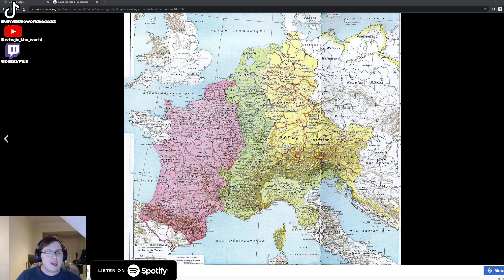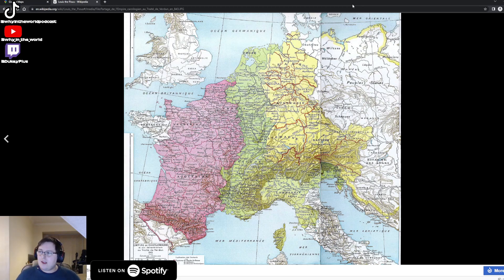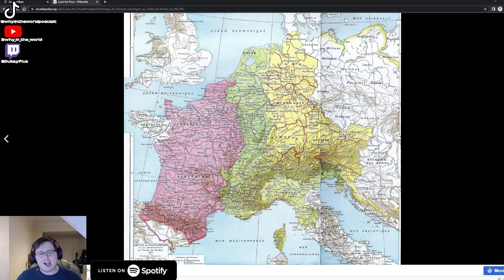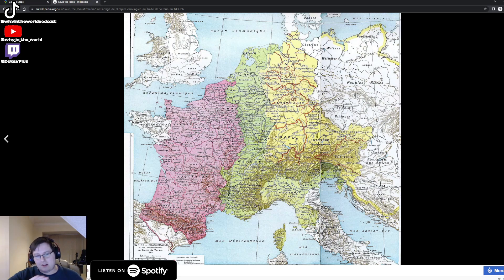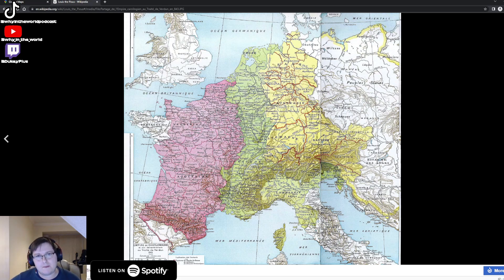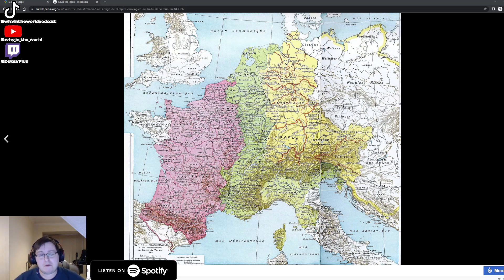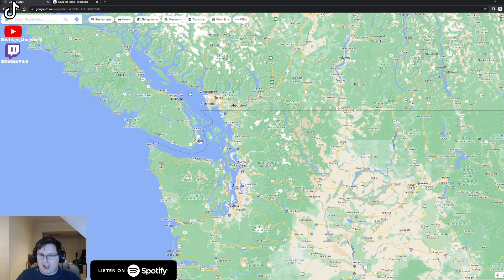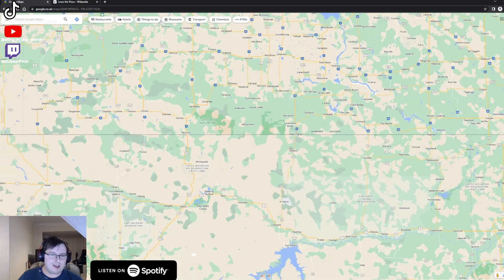Episode #1 - Why did Charlemagne's Empire's division cause a millenium of war?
Pete explores one of the stranger echoes from history, where a poorly executed division of land for sons had a large hand in over 1000 years of warfare in central Europe.